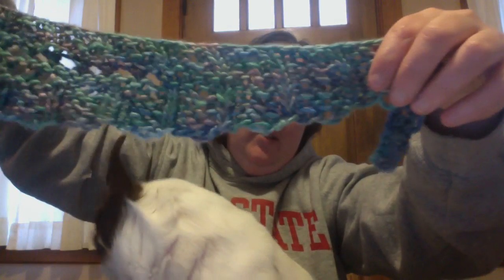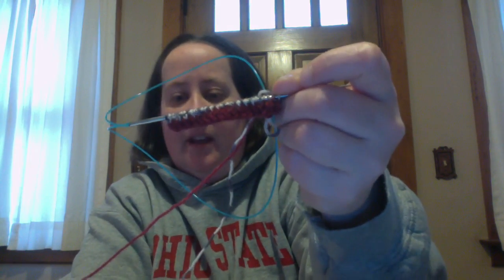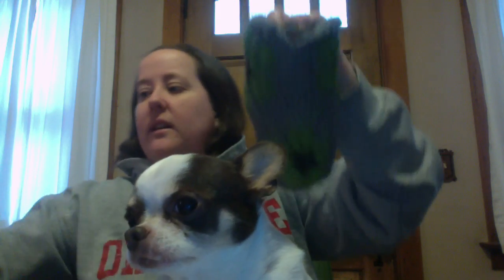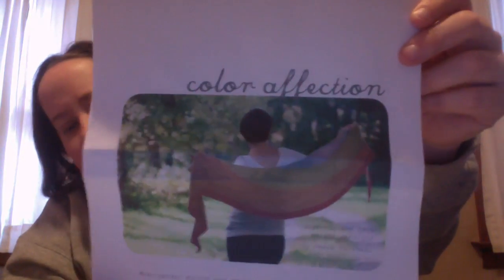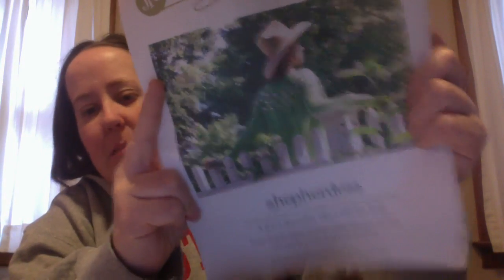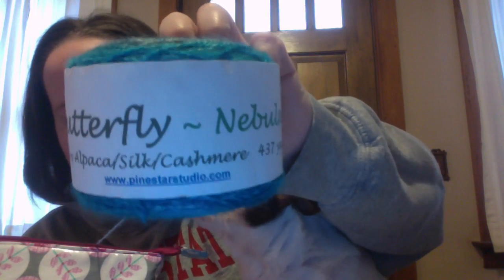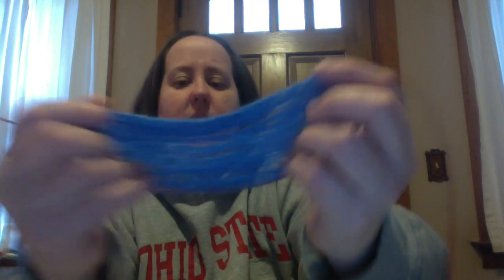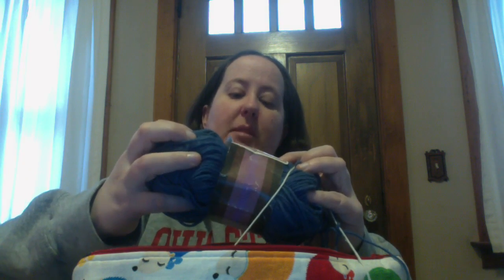TGIF Part Two - April 3, 2015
Find Me On:
Ravelry - gimmeyarn418